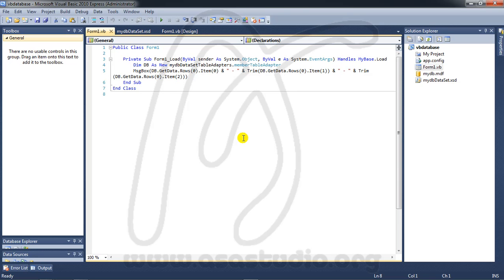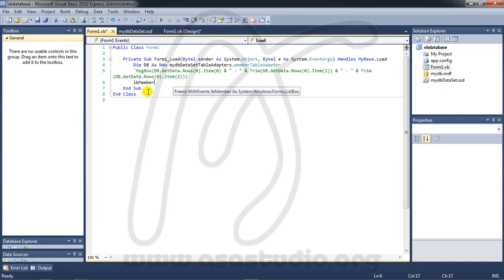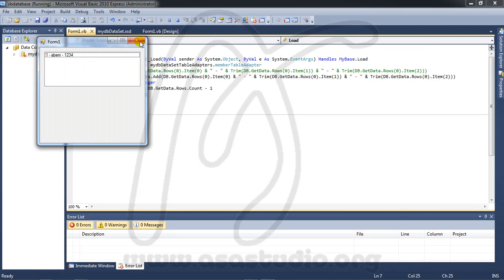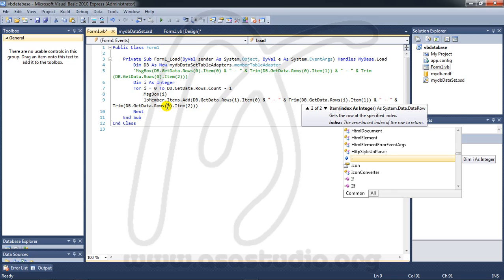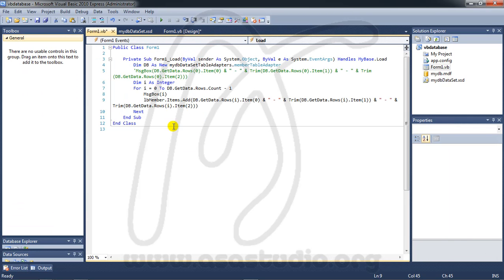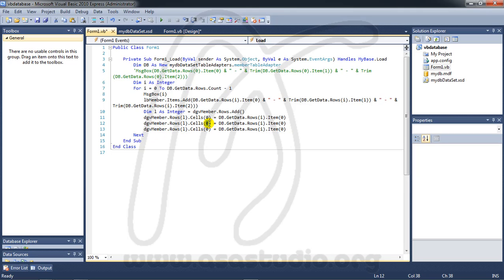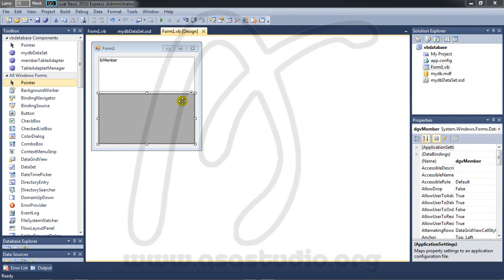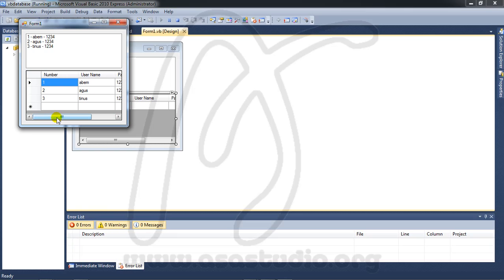Service based Database, 3, Listbox and Data Grid View, Database and Visual Basic 2010